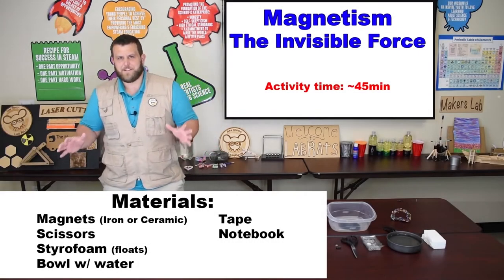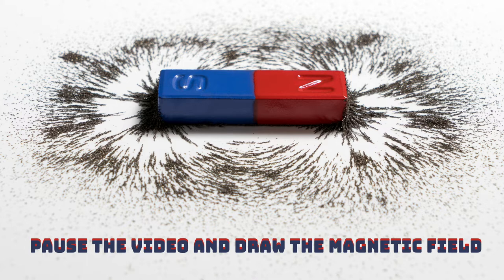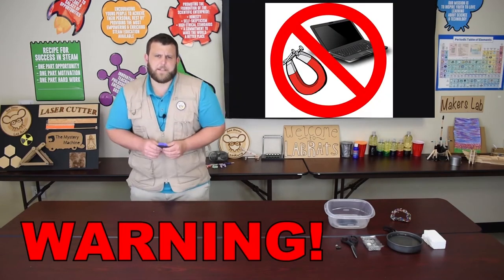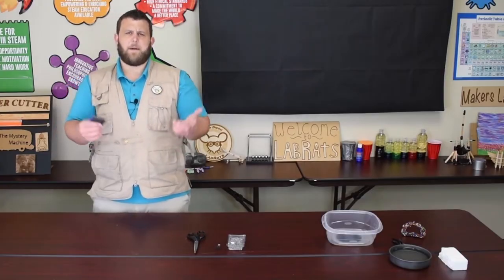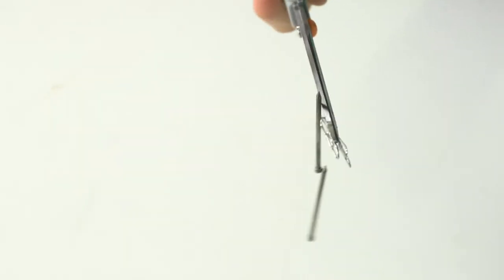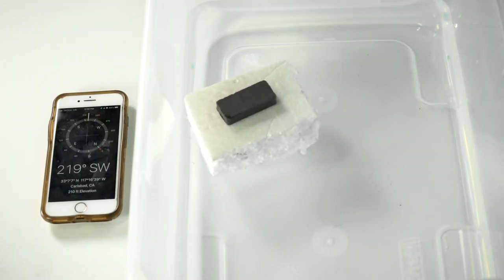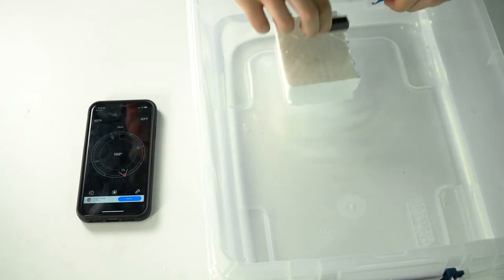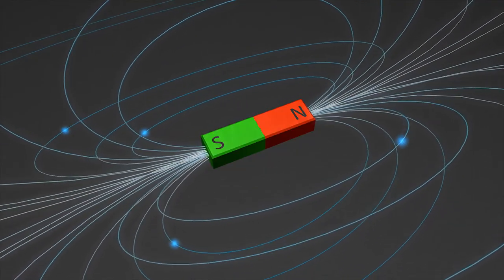Magnetism -- The Invisible Force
Learn with us! Join our Master of Science J Ryan Merrill as he teaches us about the wonders of Magnetism, how magnets work and shows us 3 labs that you can do at home!

Our goal with STEM at Home is to offer fun educational labs you can do  with your friends and family in the comfort of your home with cheat materials you already have around your house. Science is the study of everything, its a process we use to study the world around us to make sure we are not fooling ourselves. To make sure we are finding out what is really going on. Science exists all around us and you can study it with simple cheap materials, you don’t need to break your bank to study the world around us. you don’t need a fancy million dollar lab to preform science experiments. Follow along with these labs to have fun learning about this fun world that’s all around us.

Chapters
00:45 Magnetic Field and Magnetite
01:35 Dipoles
02:23 Hand magnet magic
02:52 Hunt for Magnetic Objects
04:06 Magnetic elements
04:30 Inducing a Magnet Lab
06:10 The World is a Magnet
06:42 Make Your Own Compass
08:32 Properties of Magnets

***Warning***: Some labs are dangerous and require parent supervision or parent participation.

At SDLabRats we want everyone to have access to quality STEM education. We understand that you can’t always do everything at home without special equipment or kits, therefore we designed all our online labs so you can do them at home with simple and cheap materials you can often find around your house or at local markets.

We are always making new educational videos and we want to here from you about what subjects or topics you would like to see more of . Fill out the form below to let us know what you want to see!

Great for teachers, students and homeschoolers!

All of our virtual education lessons & labs are designed to be done with materials that are commonly found at home or are easily accessible (can easily buy at a local big box store) for parents.